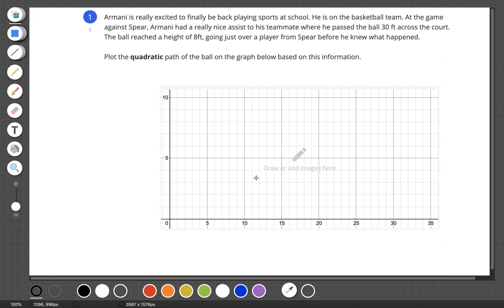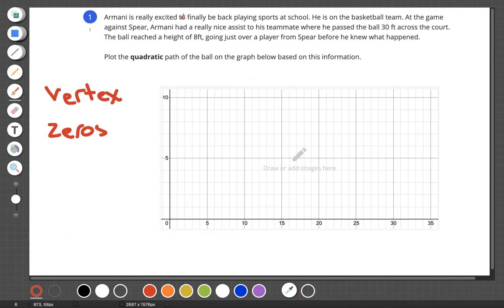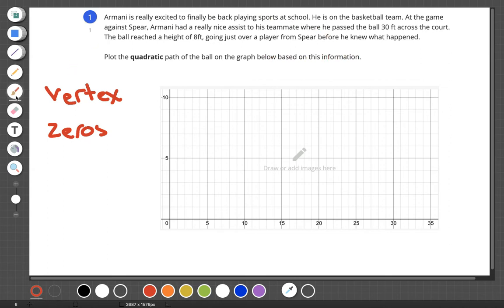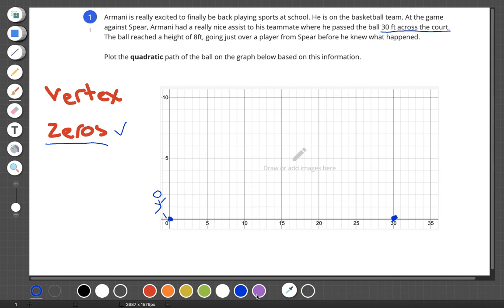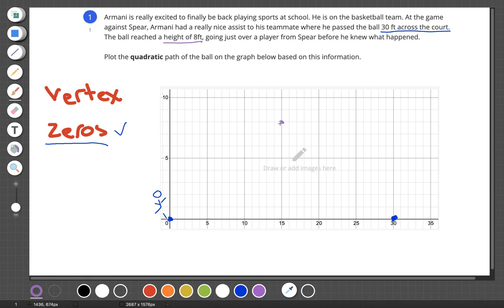Finding Vertex 1